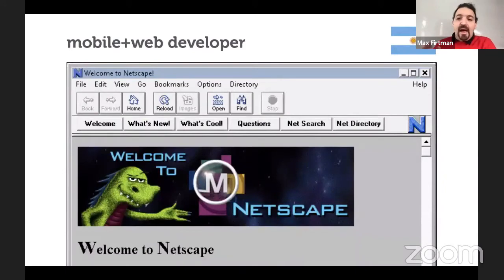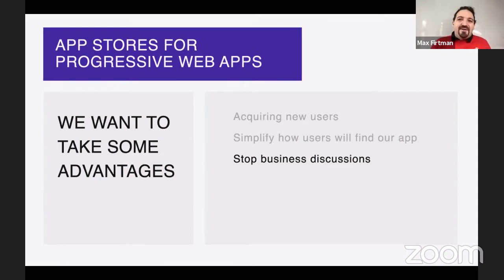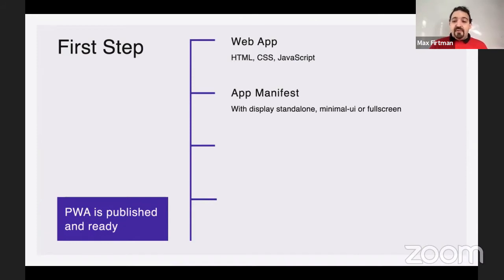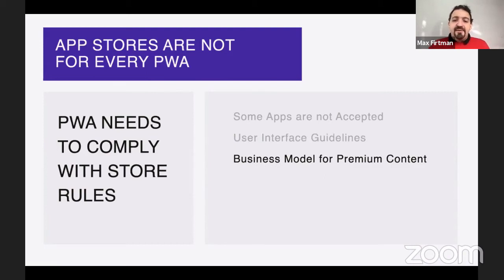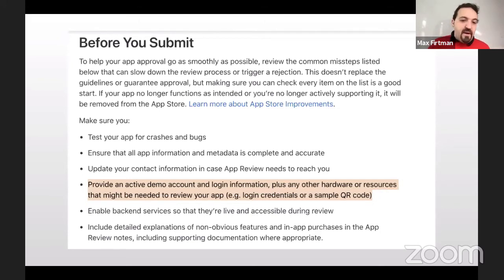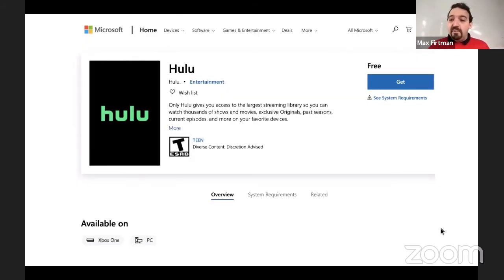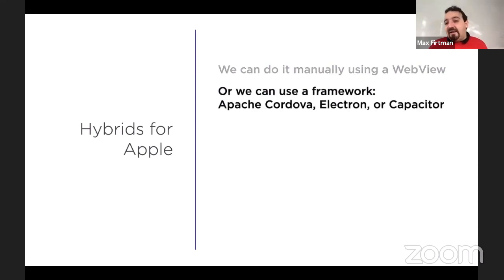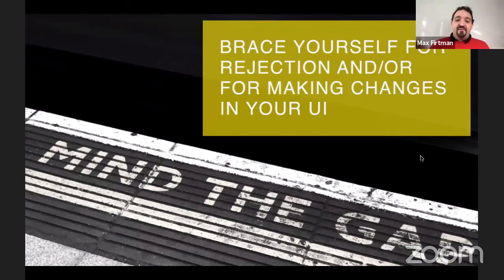The Journey of Publishing a PWA to the App Stores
Today, Google Play store, kaiOS Store, and the Microsoft Store accept Progressive Web Apps. Join me in the journey of taking a PWA for browsers and making everything available for stores, including creating a Trusted Web Activity with Android Studio, using WebIDE for feature phones, and making an APPX for Windows 10. We talk about the App Store, what's possible, and what's not on iOS and iPadOS.

Today Progressive Web Apps can be installed on every desktop and mobile operating system from the browser, but app store availability is also possible thanks to a couple of different official (and non-official) solutions such as Trusted Web Activities for Android, or PWAs for the Microsoft Store.

In this talk, we go through the process of creating PWA Launchers for iOS, Android, Windows, and feature phones. We'll discuss the responsibility of Service Workers when working with PWA launchers and how JavaScript can extend the Web Platform calling native APIs when a PWA launcher is involved with real-world examples of what's possible. For enterprise developers, we'll analyze how we can distribute PWAs for iOS through Mobile Configuration files, and PWAs for Android through Managed Google Play iframe.